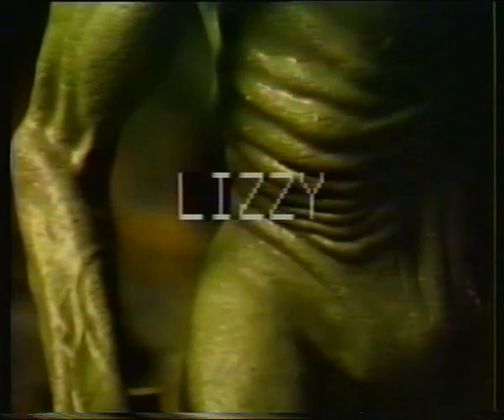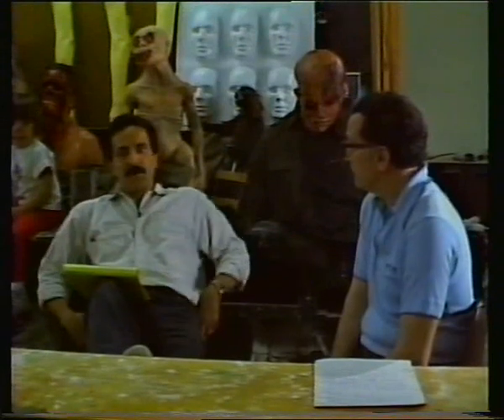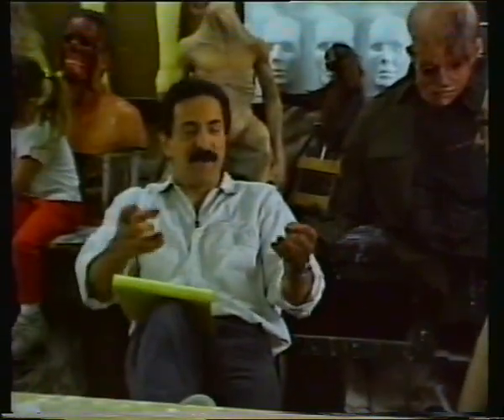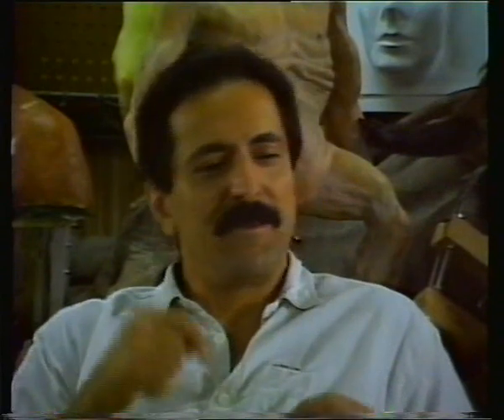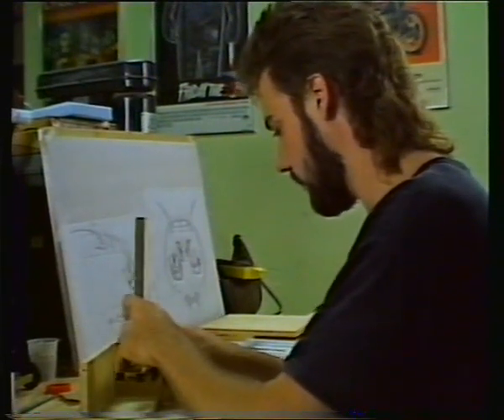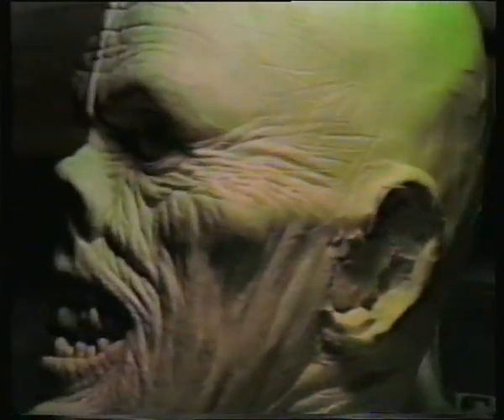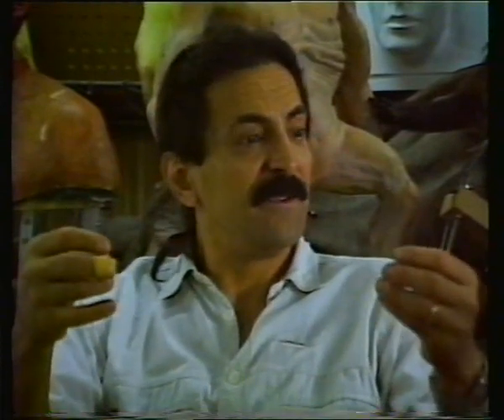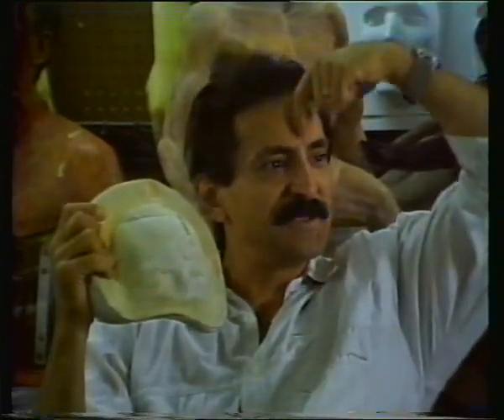Horror effects (1990)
Hosted by fight master Tom Savini creator of the gut wrenching special effects in dawn of the dead, creepshow and Friday the 13th!
Tom Savini not only makes dreams real he brings nightmares to life.
His effects range from walking corpses to exploding zombies he has also created some wonderful monsters like creepshow’s fluffy and Friday the 13th’s Jason.
In this video he gives you a step by step demonstrations of how some of his most shattering effects are achieved, if you are a film fan or budding effects artist you will gain a firsthand look at how cinematic illusions are created and you’ll be able to do many of them yourself!